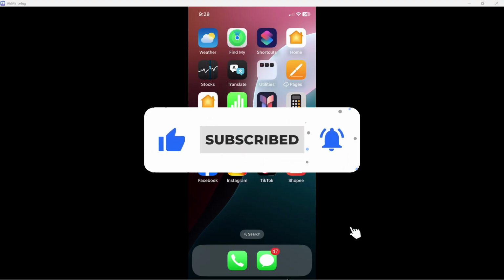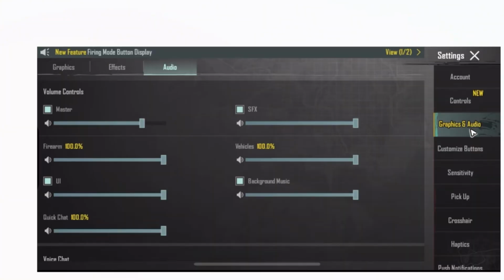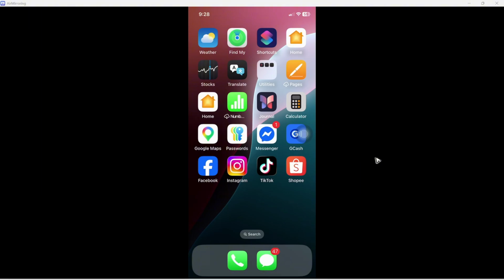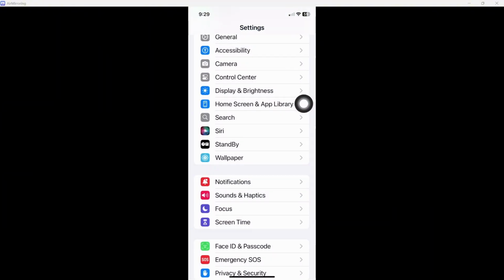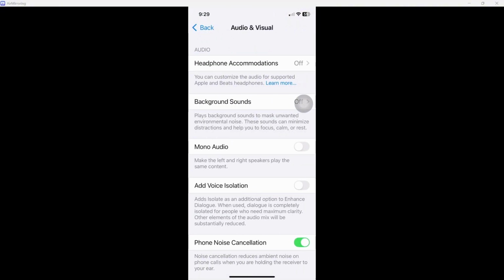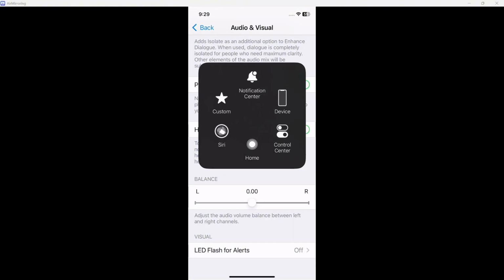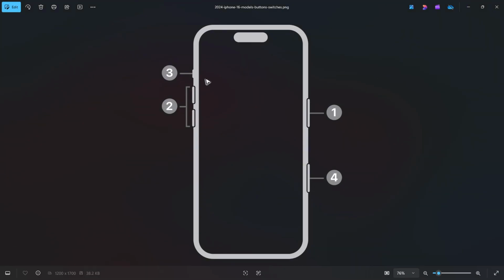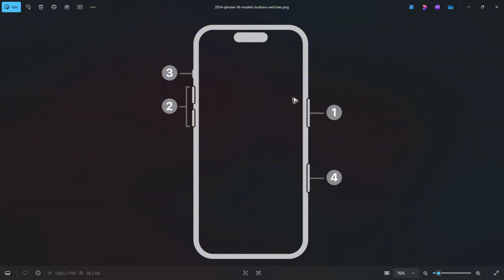How To Fix PUBG Mobile No Sound Problem on iPhone (Full Guide 2026)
How To Fix PUBG Mobile No Sound Problem on iPhone

In this video, I will show you how to fix PUBG Mobile no sound problems on iPhone devices. This issue can prevent game audio, voice chat, footsteps, gun sounds, or lobby music from working correctly because of silent mode, Bluetooth conflicts, audio settings, bugs, or iOS-related issues. Many PUBG Mobile players experience missing sound during gameplay. In this step-by-step tutorial, I will guide you through troubleshooting and fixing PUBG Mobile audio issues on iPhone.

00:00 Introduction
00:10 Fix PUBG Mobile No Sound Problem